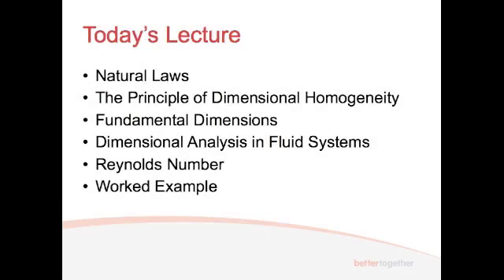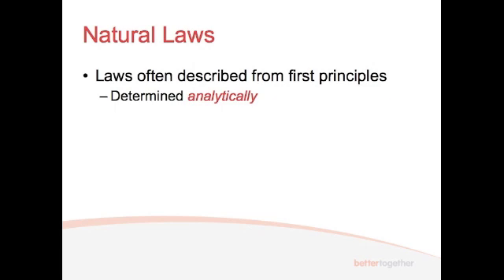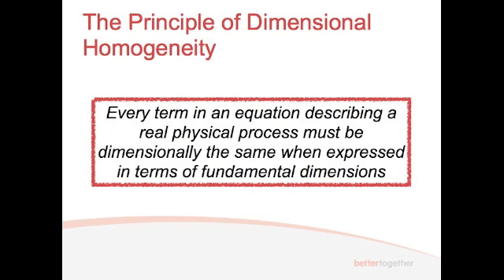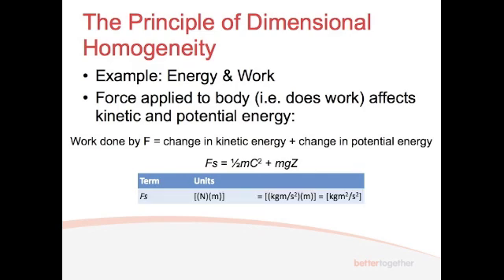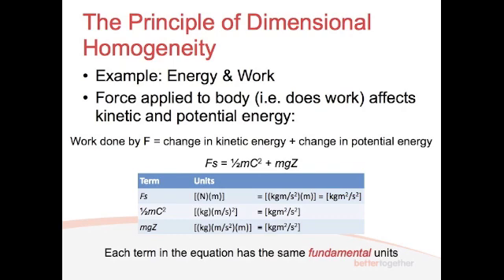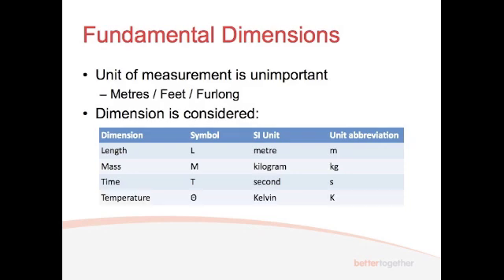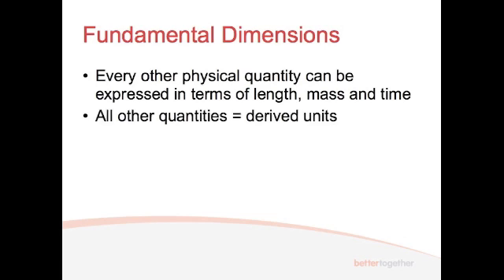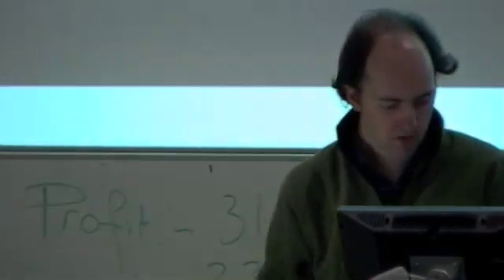Fluids - Lecture 4.1 - Dimensional Analysis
Part 1 of the fourth fluid lecture as part of the module Thermodynamics and Fluids (UFMEQU-20-1), given on 22/11/10.

The lecture covers:
Introduction, Natural Laws and Fundamental Dimensions

See Part 2 for: Relevance of Dimensional Analysis for Fluids and Derivation of the Reynolds Number
See Part 3 for: Worked Example and the lecture Summary